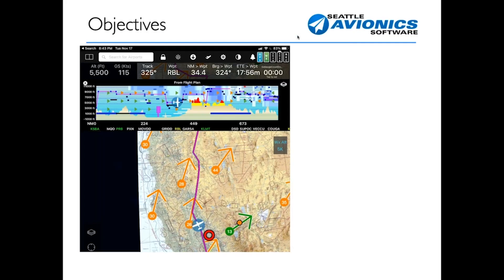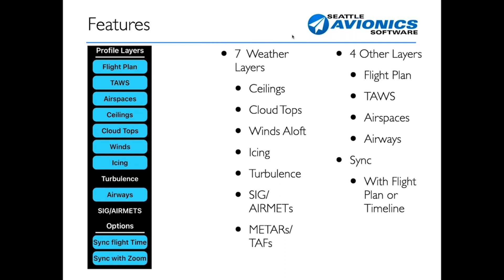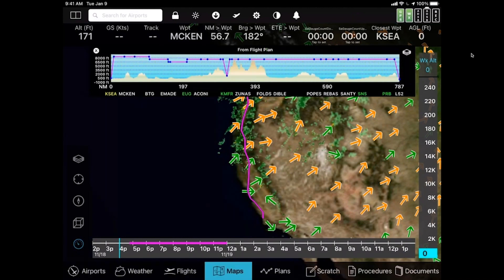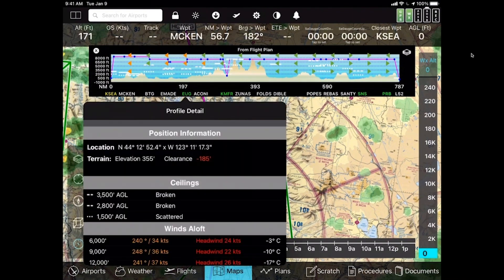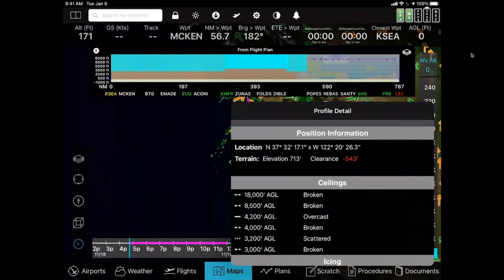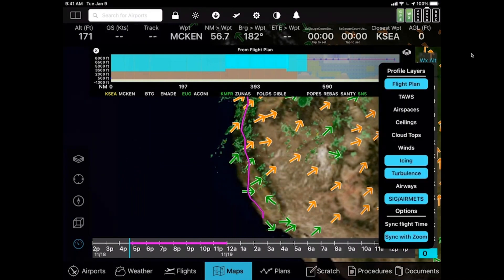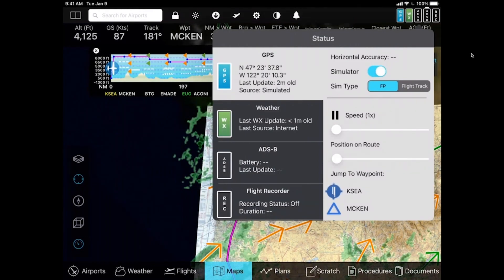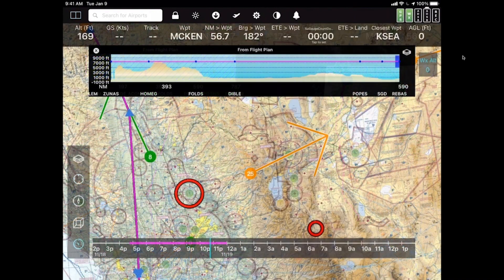What's New in FlyQ EFB 5.0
Watch how FlyQ EFB version 5, The Profile Release, keeps you safely over terrain, out of restricted airspace, and clear of eight types of bad weather including icing, turbulence, and cloud tops.